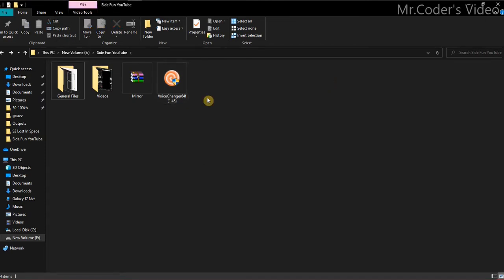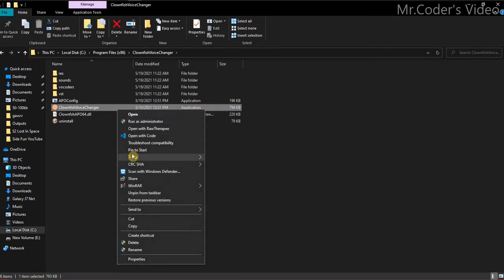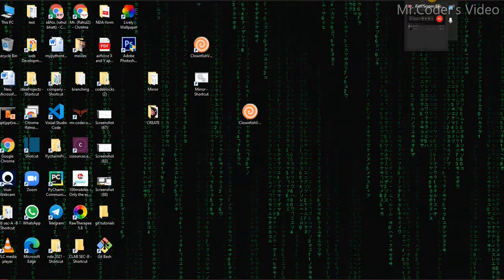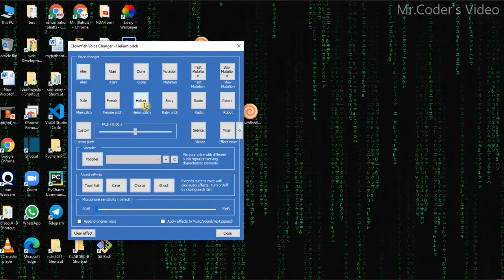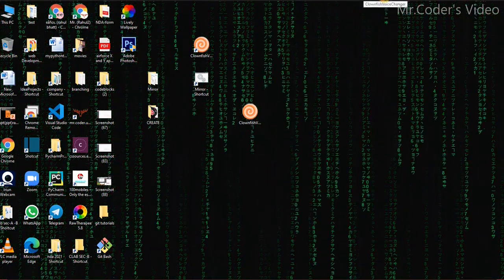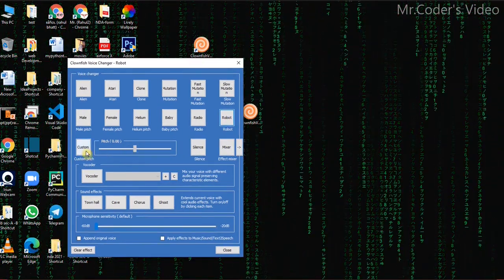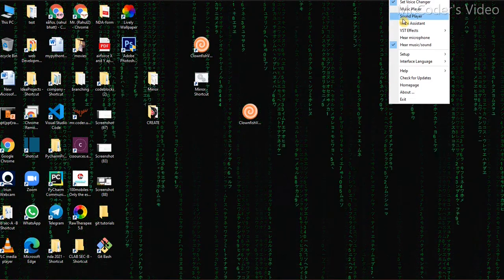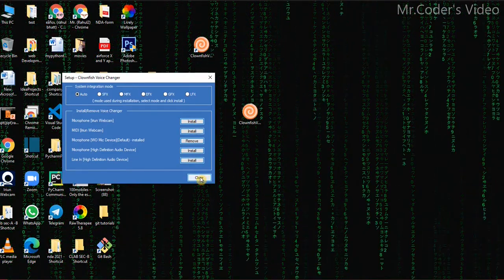How you can change/morph your voice in the zoom classrooms, or while recording your YouTube video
Hello geeks, for this video tutorial I have shared
the following content
Title: "How you can change/morph your voice in the zoom classrooms, or while recording your YouTube video"
LINKS IN THE VIDEO:
wait..
[NOTE: not forcing you to follow, but if we you want any help you you can ask their.]:

TIME STAMPS:
00:00 - Start

00:48 - Intro

00:57 - Step1(Install clownFish and Extract)

02:24 - Step2(copy and paste the application to desktop)

03:05 - Execution

04:07 - Results

06:26 - Next video :)

06:50 - Outro